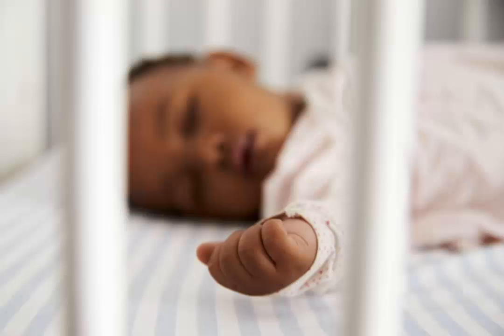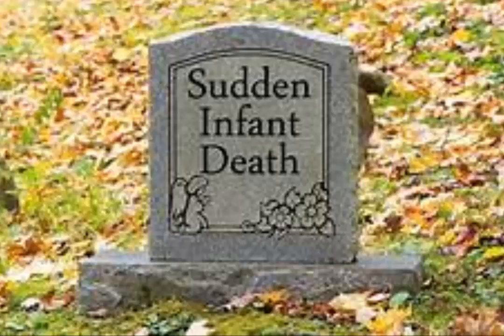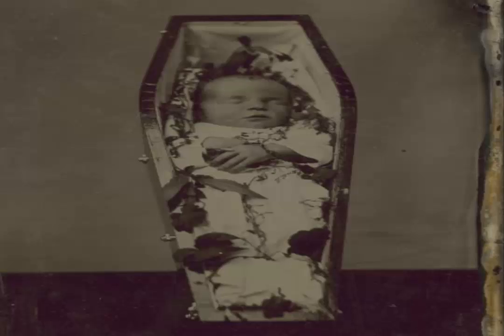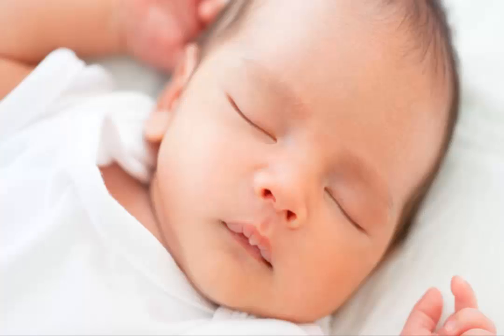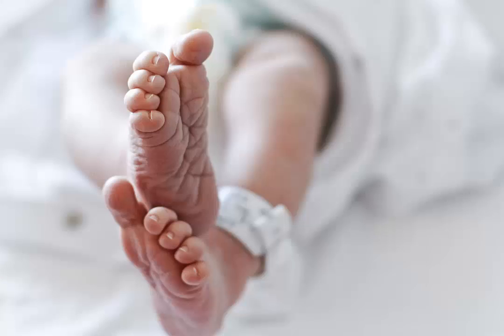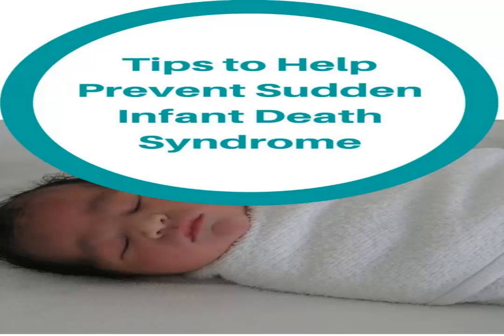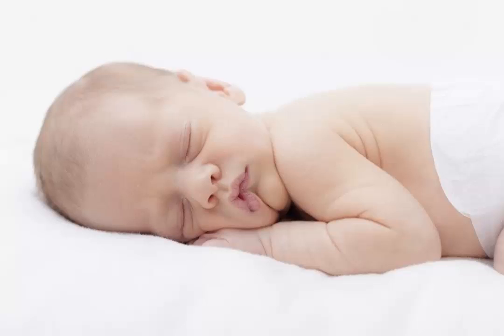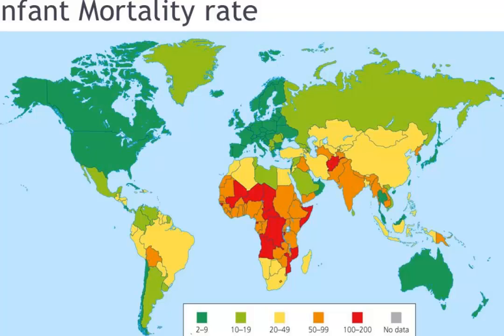What causes infant mortality?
What causes infant mortality? Dont kill your infant .